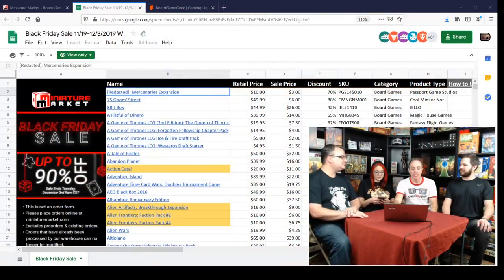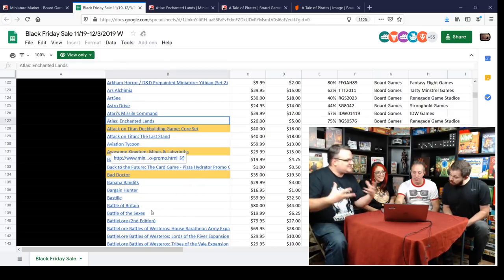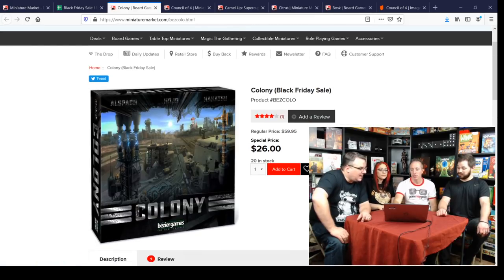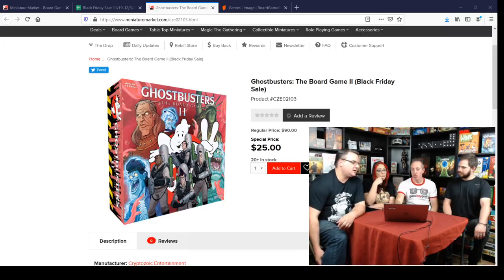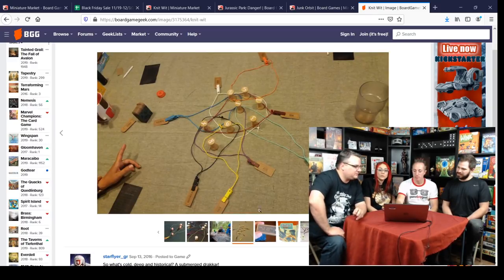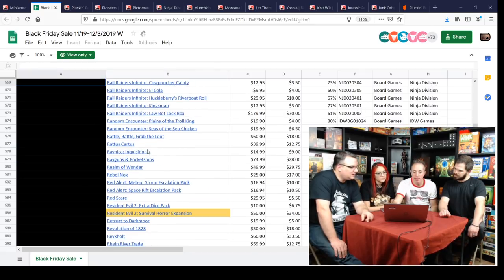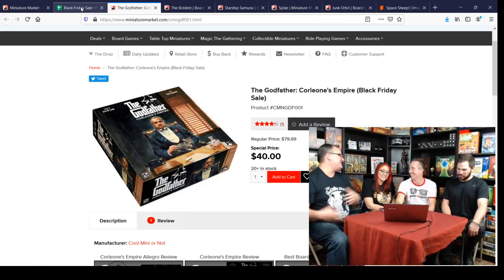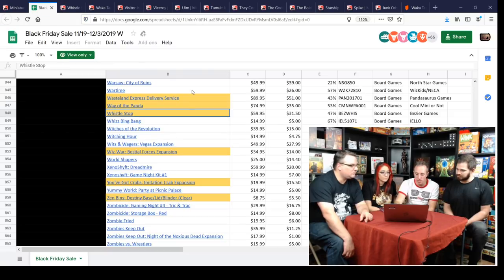LIVE: Best Black Friday Board Game Deals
In this video, we check out the best Black Friday Board Game Deals at Miniature Market!